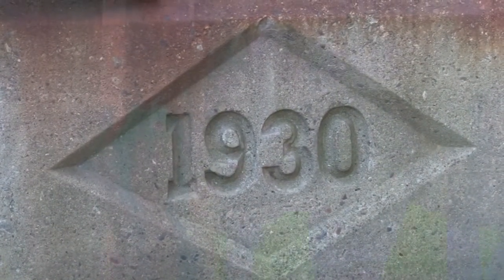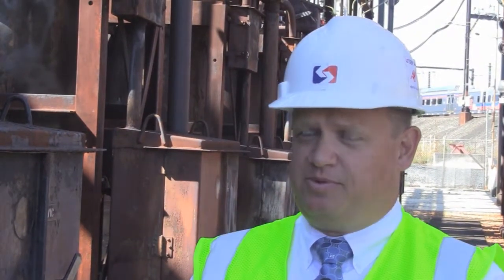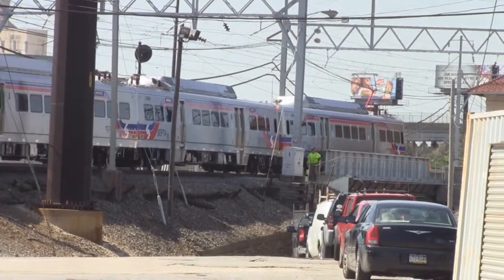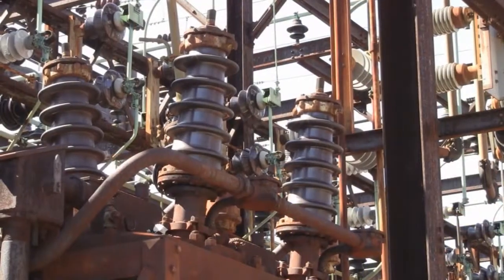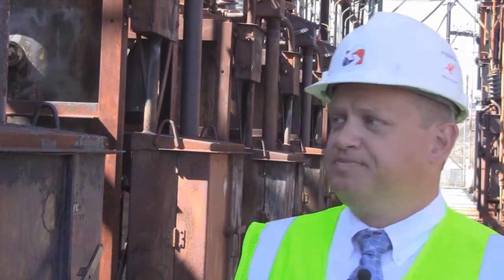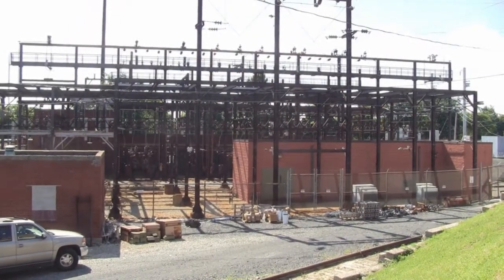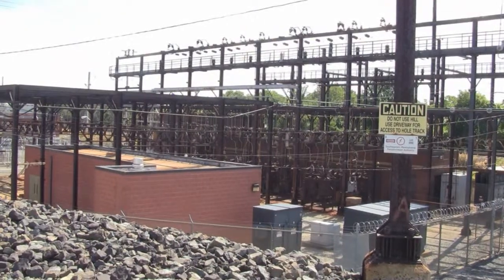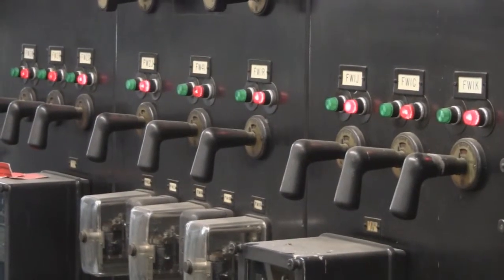Wayne Junction Substation Reconstruction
We talk to Andrew Gillespie, Chief Engineer of SEPTA's power department about the recent TIGER grant awarded to the Wayne Junction Substation. The substation has been in operation since 1930 and the grant will go a long way in modernizing the technology. Construction on the two year project is slated to begin in late fall of 2013 and will lead to increased reliability of SEPTA's service.